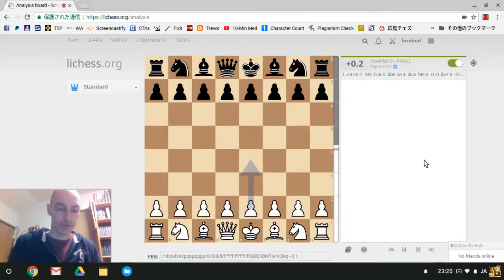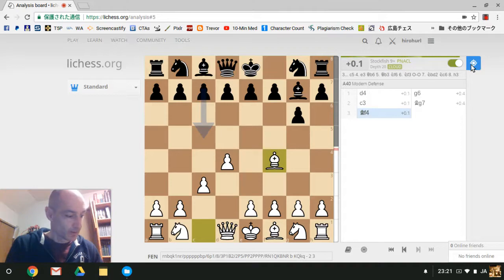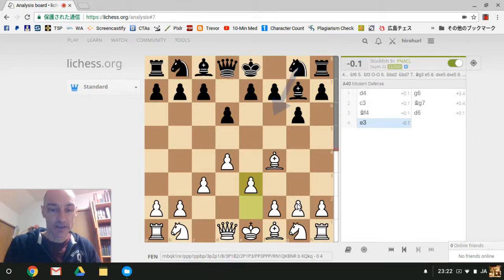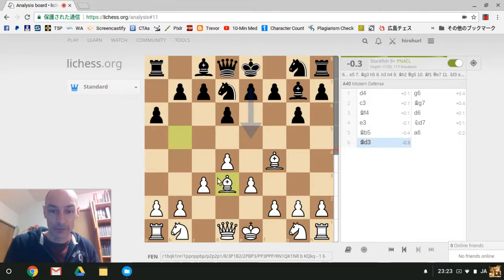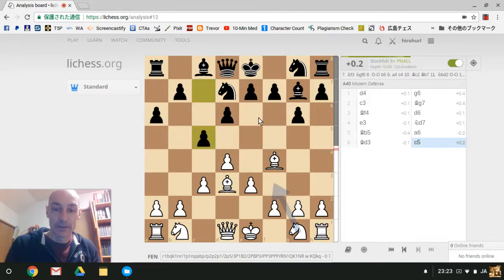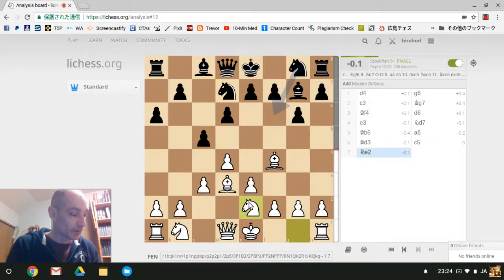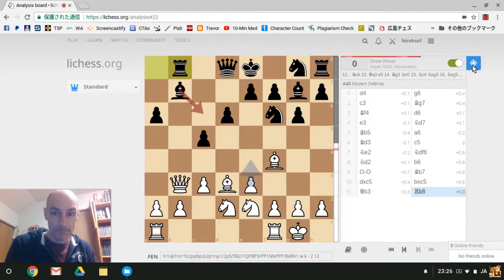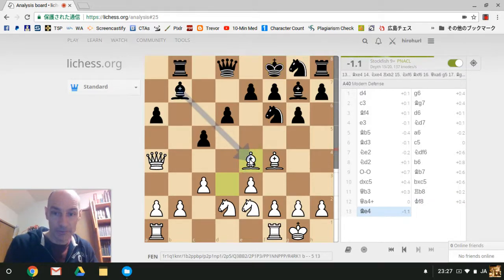Chess Bluffers Sniper versus a White Semi-Slav!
In this friendly game White develops a kind of "White semi-Slav" set up against my Sniper defence. Although I'm working with Charlie Storey's Sniper system, I come up against a situation that is not covered by his book, The Sniper.